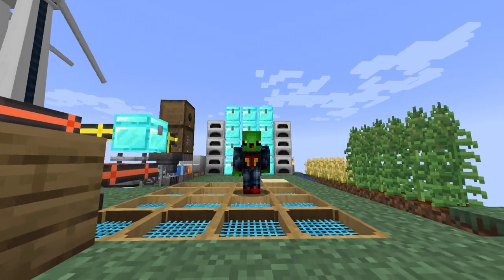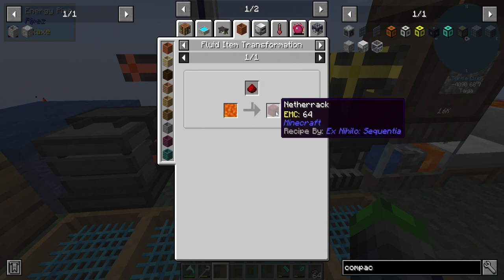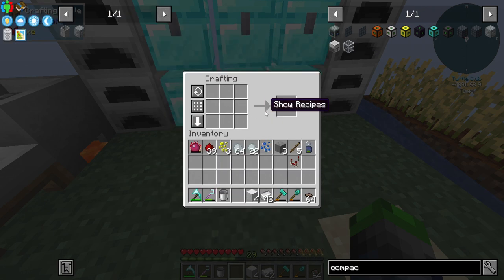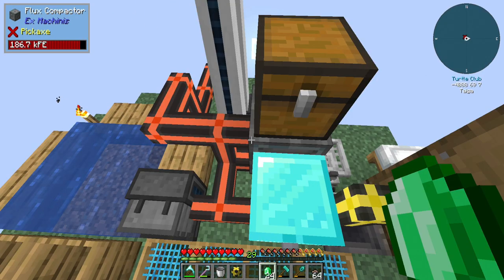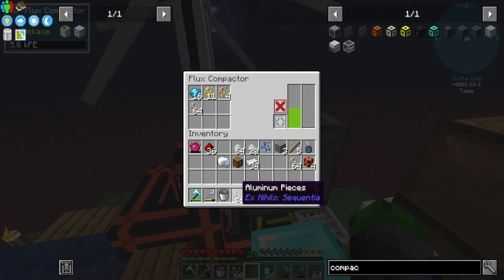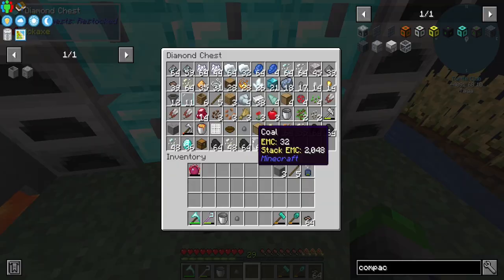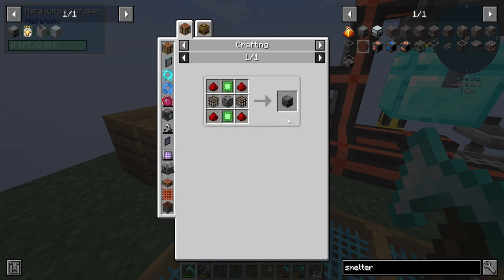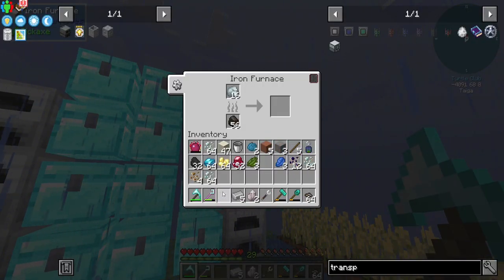All the Mods 7 - To The Sky | Processing Our Unlimited Resources! | [EP 04]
Hey peeps, today we are taking those infinite resources and processing them automatically so that we can start to really open up this modpack!

To Join this server, Become a channel member and watch this video!

Links!